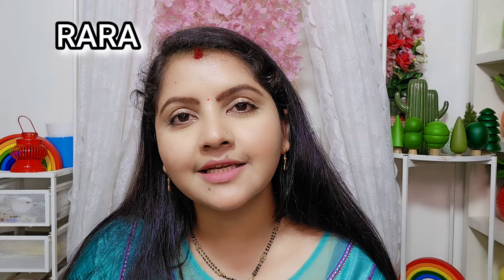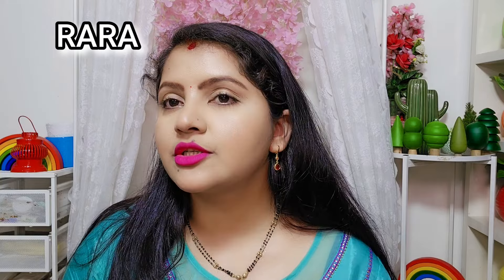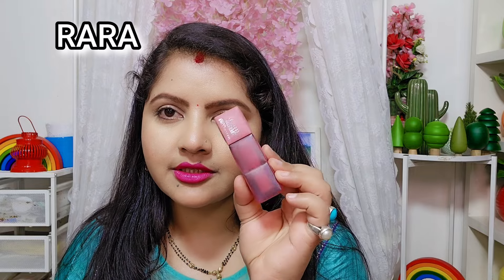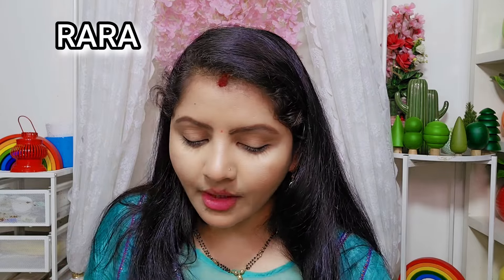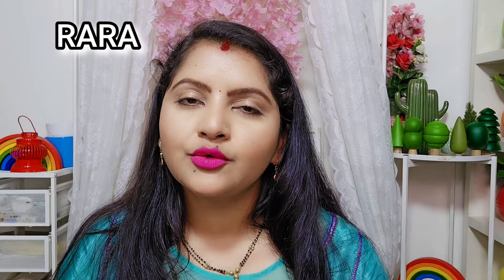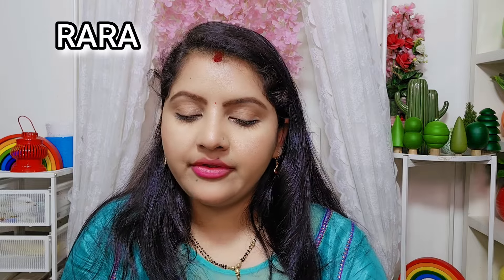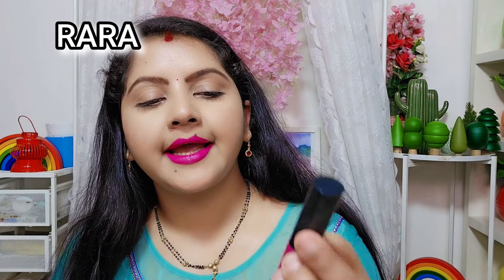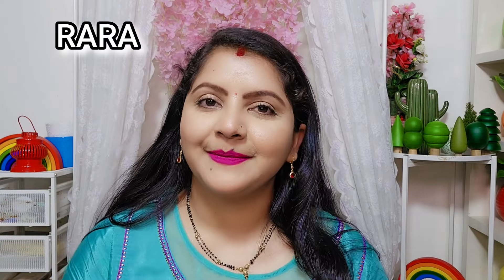TOP5 Pink lipsticks for festival and wedding | RARA | purple pink lipsticks | hot pink | rani pink